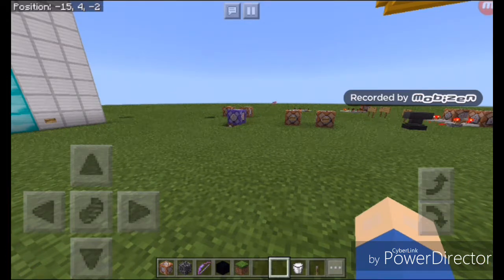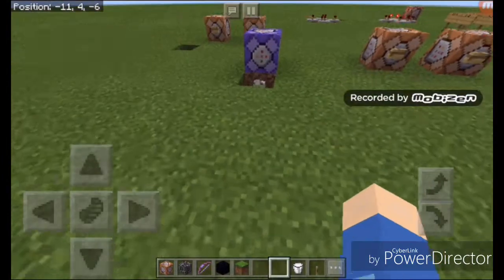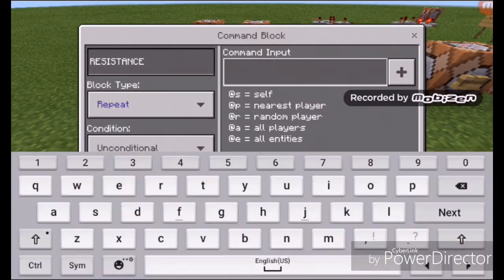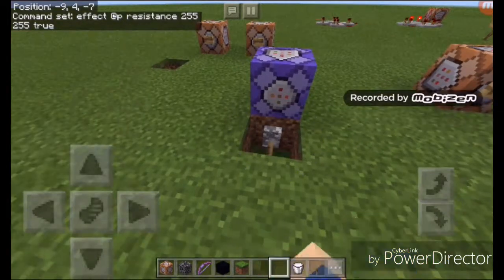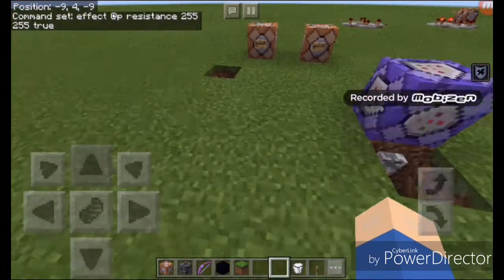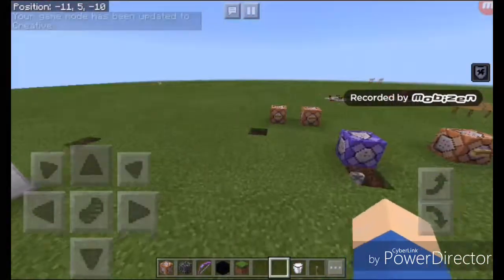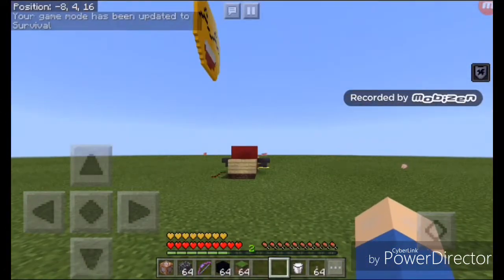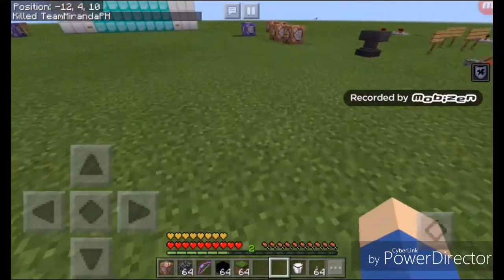How To Be INVINCIBLE And SUPER FAST In Minecraft PE